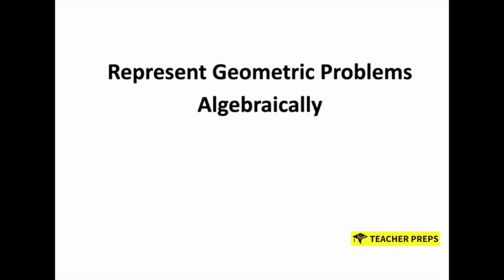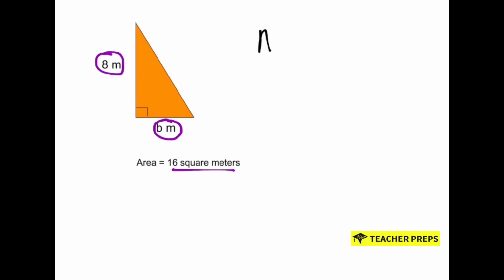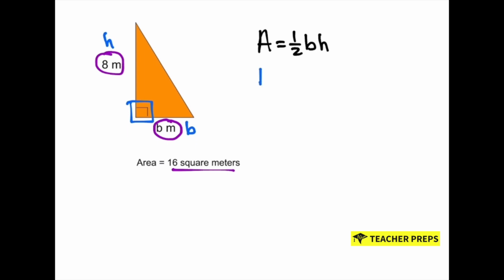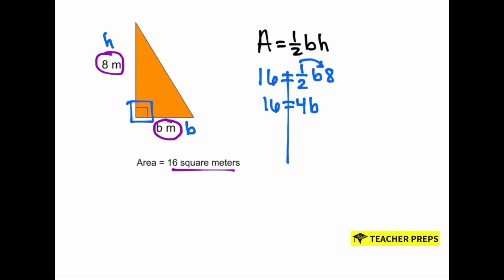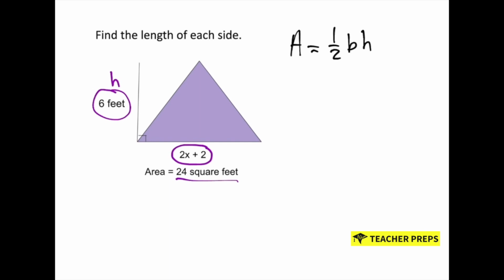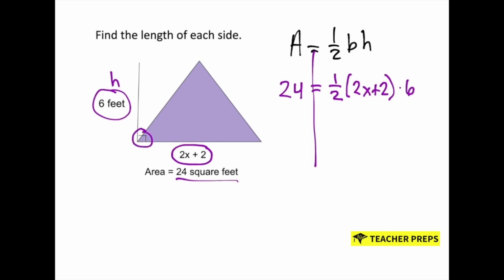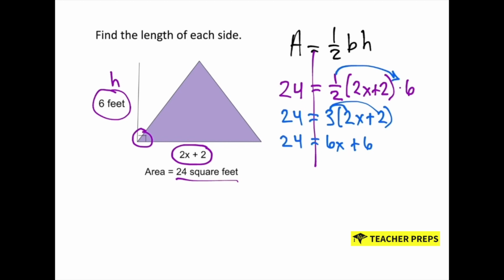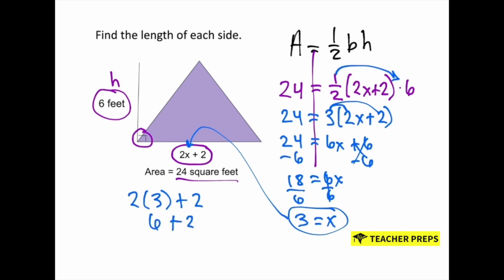Teacher Certification Test Prep: Representing Geometric Shapes Algebraically